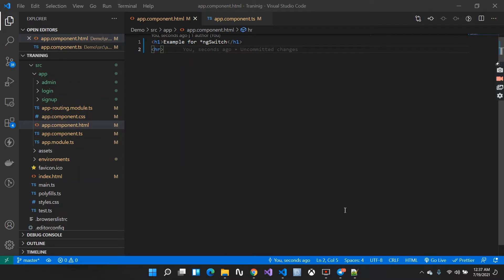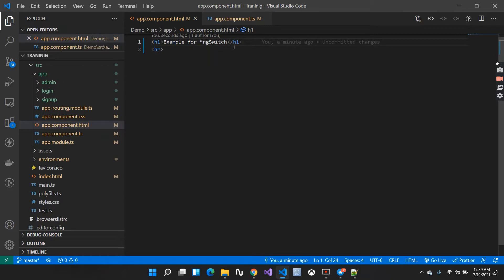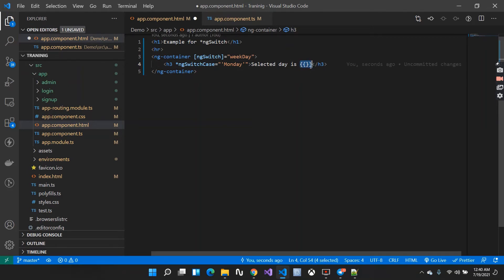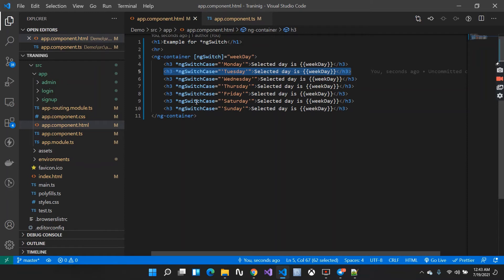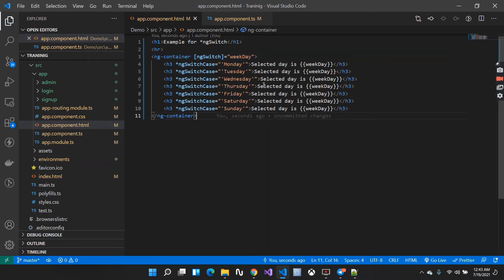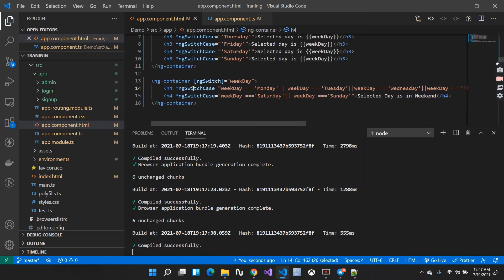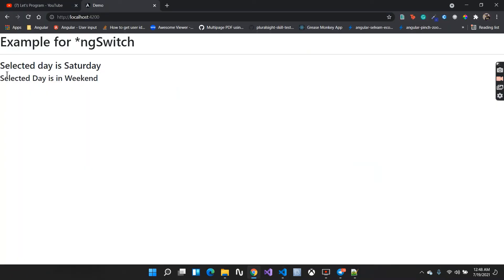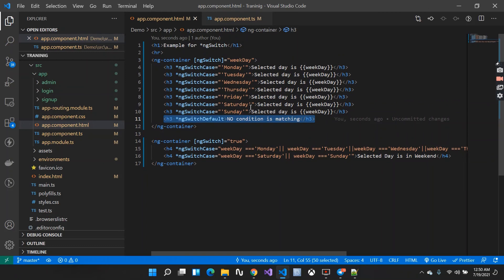ngSwitch in Angular | Directives in Angular | Angular 12 for beginner | Let's Program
In this video, we will discuss what are directives in angular and also the type of directives in angular.
This is the first part where we cover structural directives in angular i.e *ngSwitch

We take Sessions on .Net Full stack training, if you guys are interested then you can join the telegram channel to get all the updates on the training sessions.